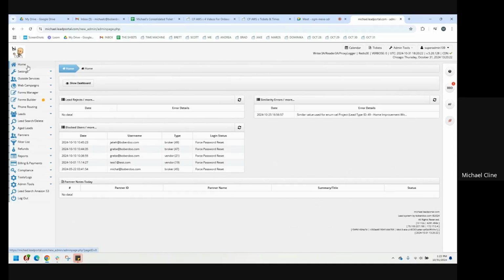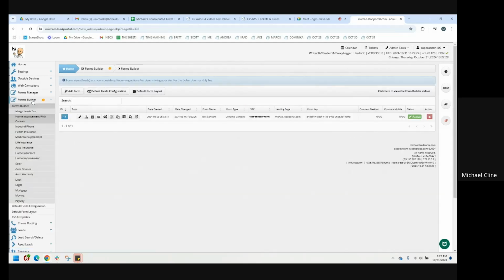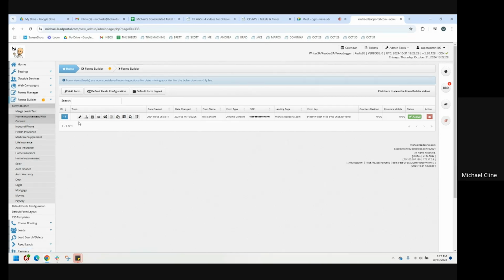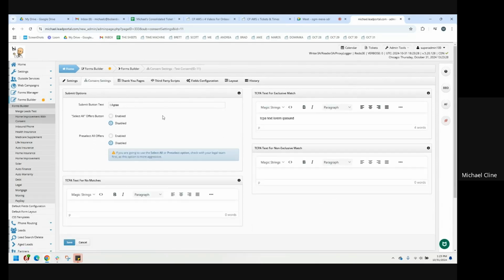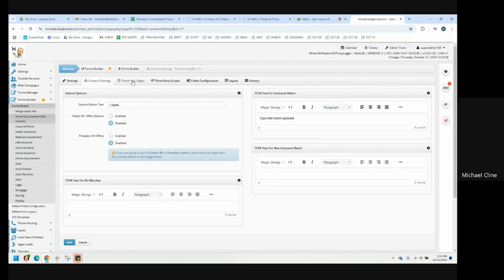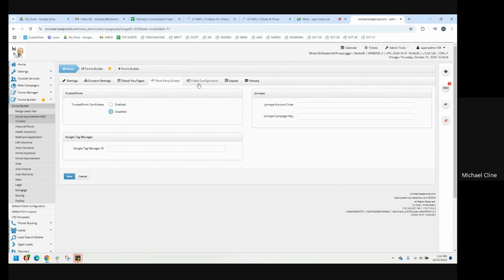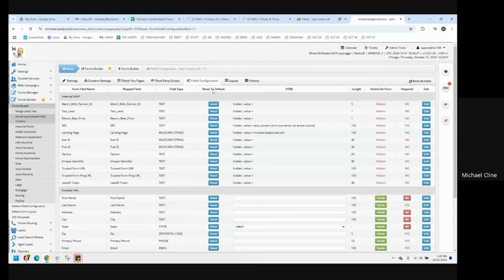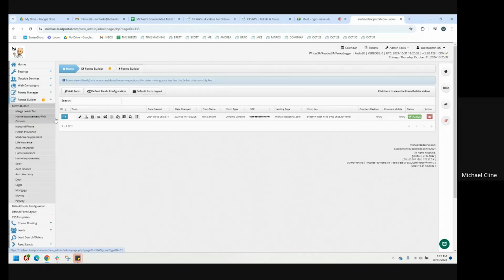boberdoo Form Builder Walkthrough